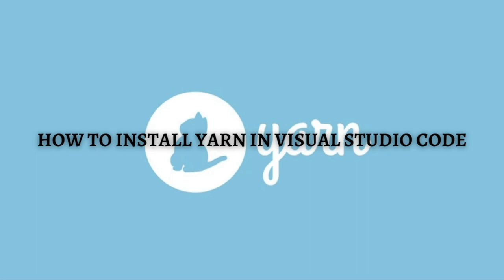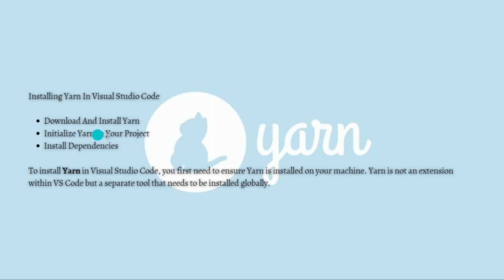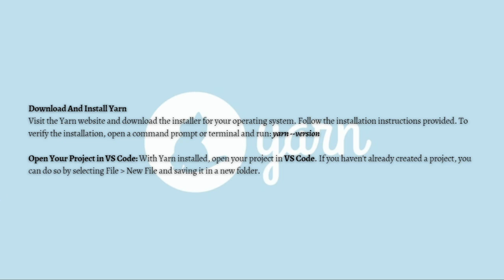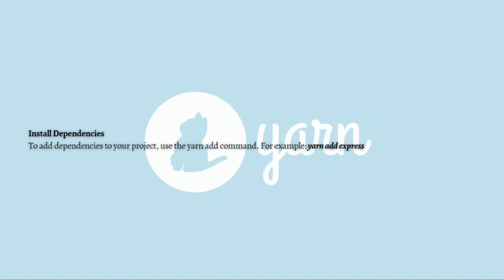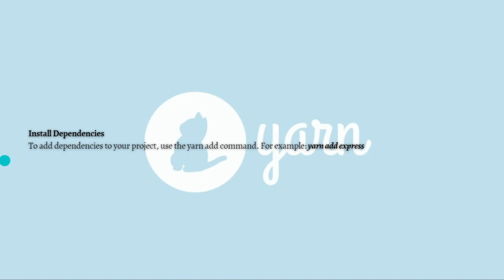How To Install Yarn In Visual Studio Code (2024 Guide)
Learn How To Install Yarn In Visual Studio Code. This video will show you how to install yarn on visual studio code. If you're wondering how to install visual studio code yarn this is for you.